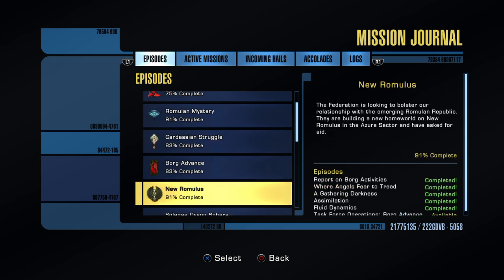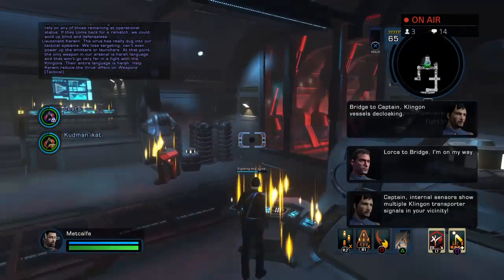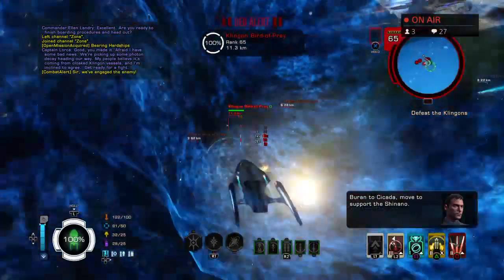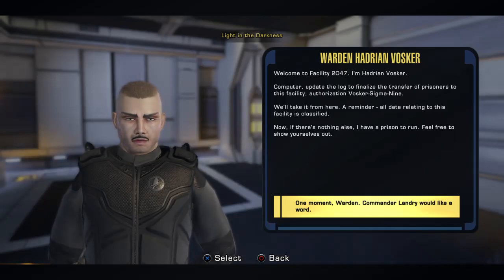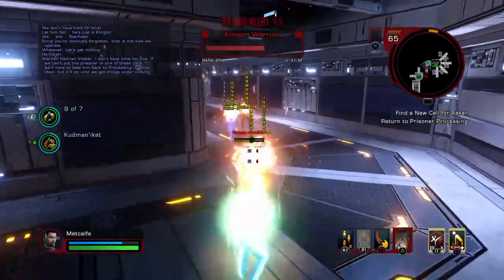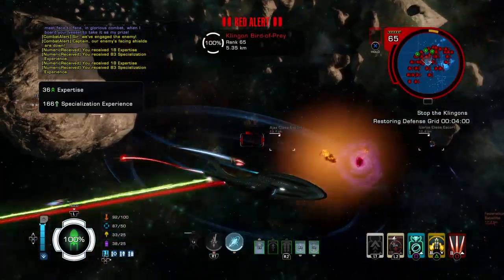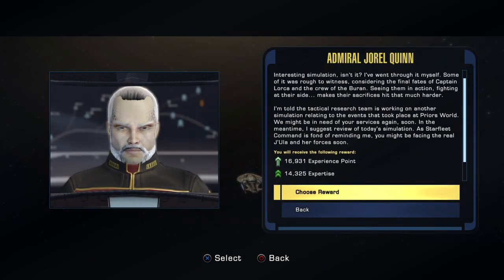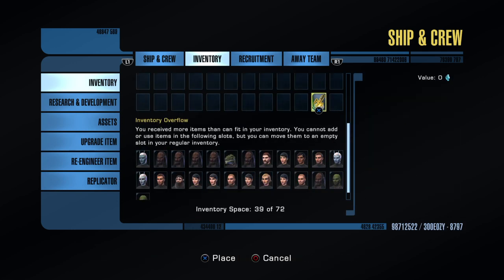Star Trek Online: version 11.10 - Mirror discovery Episode 6